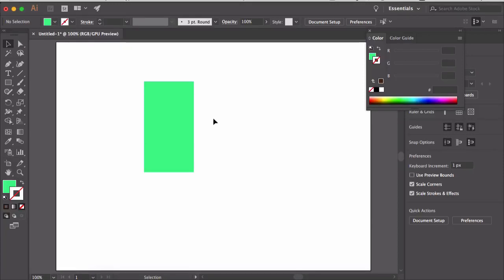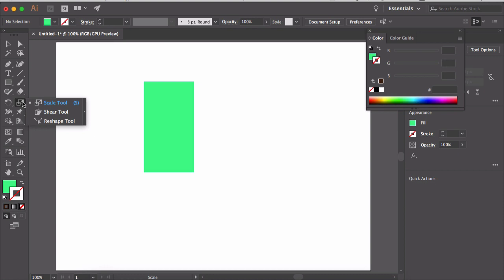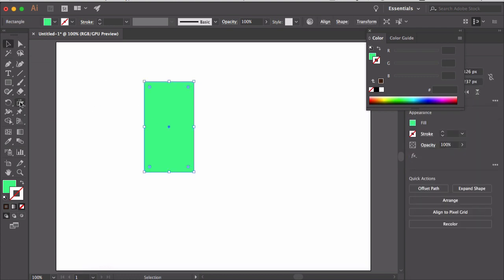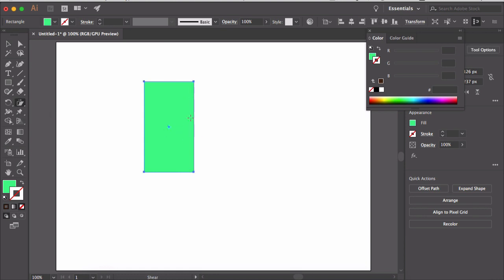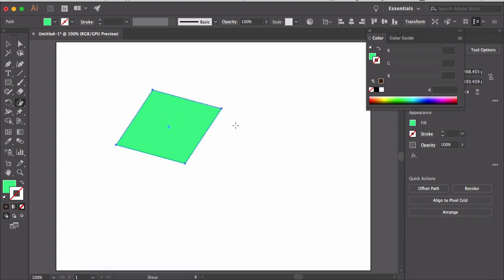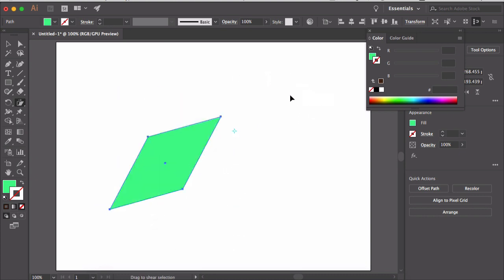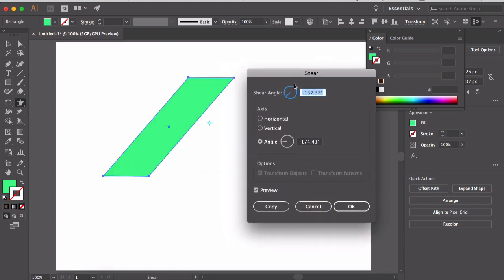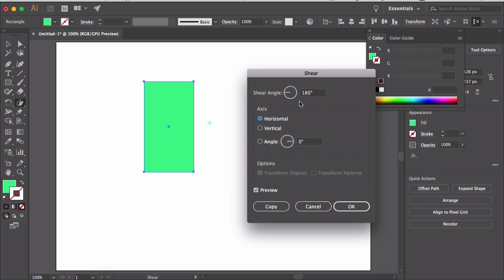Adobe Illustrator - Shear Tool ( Lesson 33 )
Learn to use the shear tool in adobe illustrator